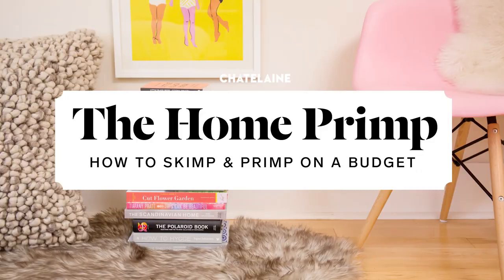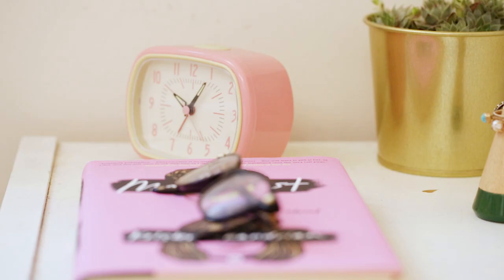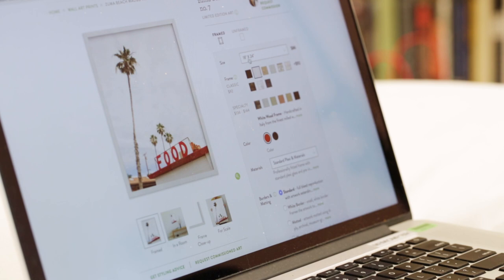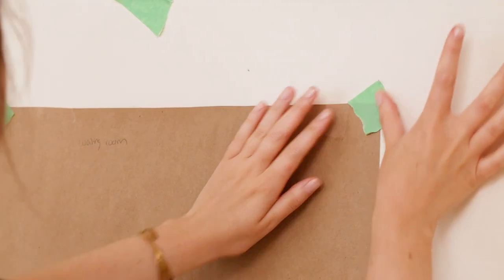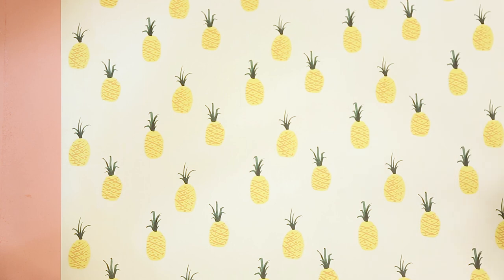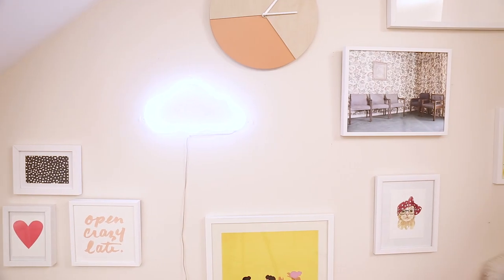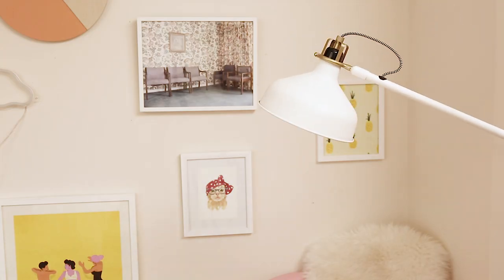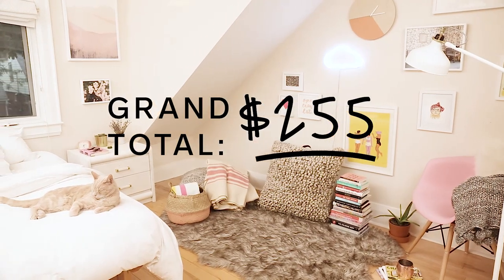How To Create A Cozy Bedroom Reading Nook — For Under $300 | The Home Primp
Chatelaine Home editor Alexandra Gater shows you how to update unloved spaces without spending a lot of time or money. In this episode, she sets out to transform a Toronto bedroom with a wasted-space problem into a cozy reading nook outfitted with a gallery wall.

Other products featured:
You Look So Cute Today art print by The Frizz Kid
Ikea Ranarp floor lamp